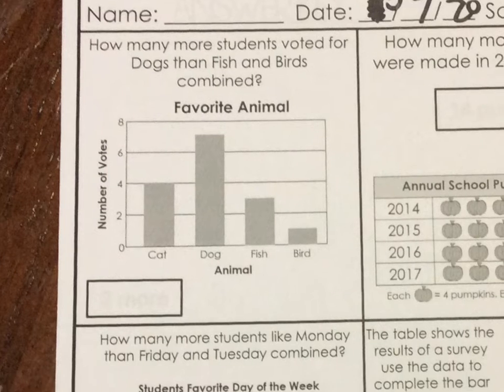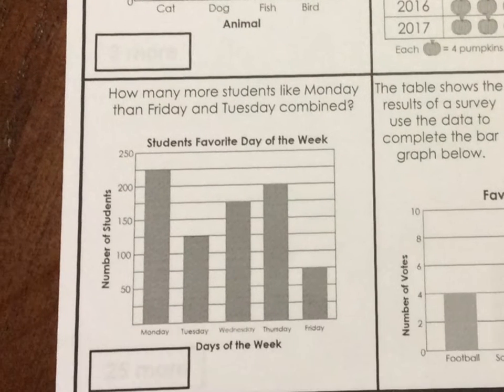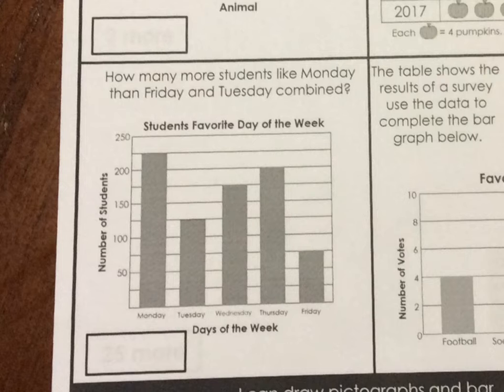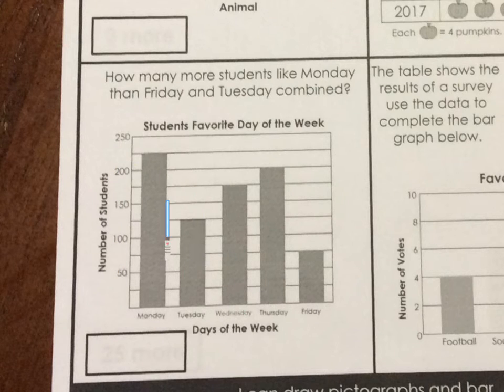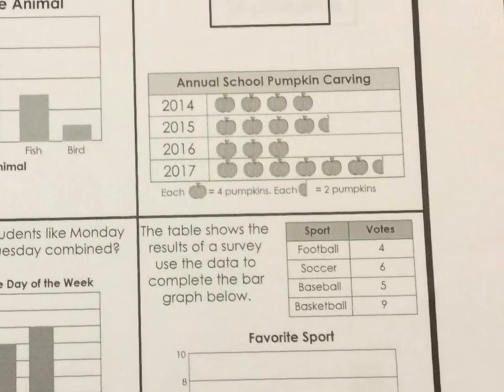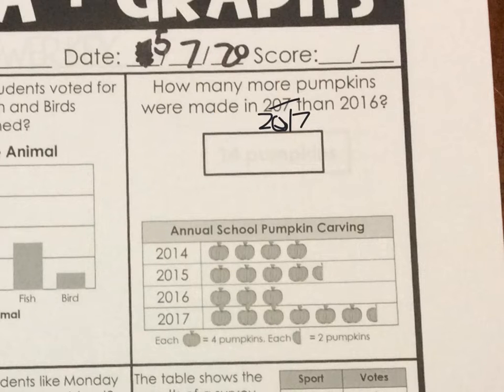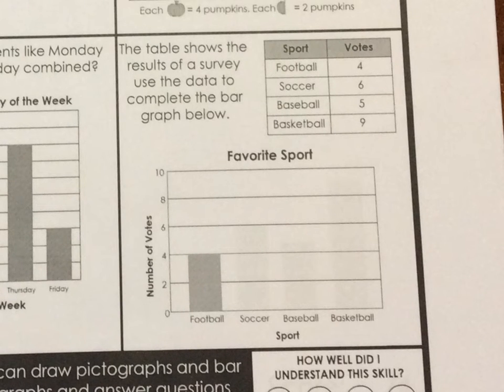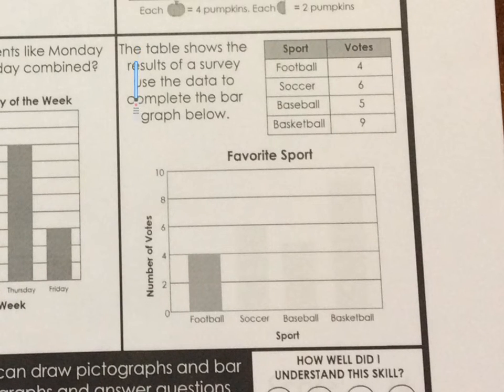Math Instruction 5-7